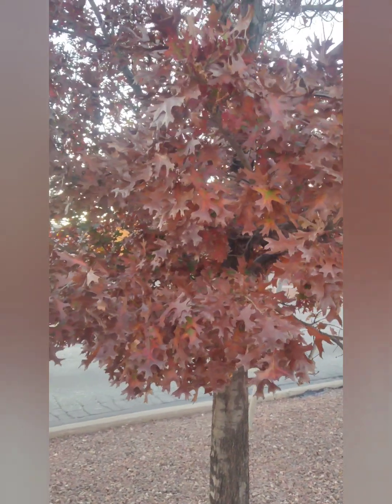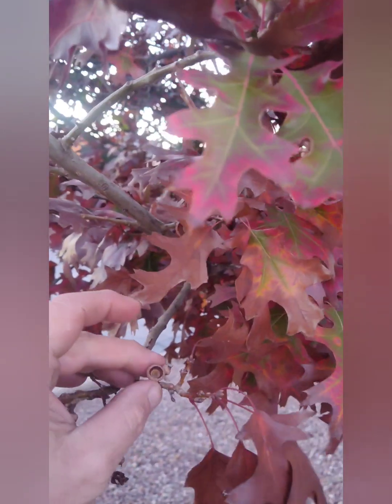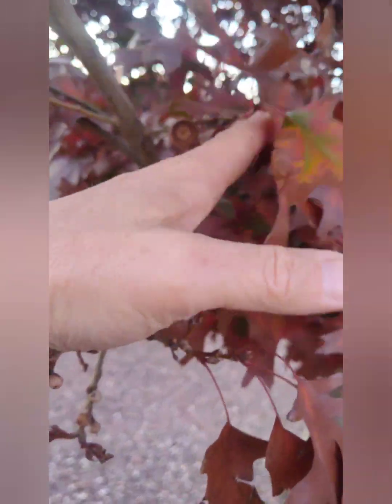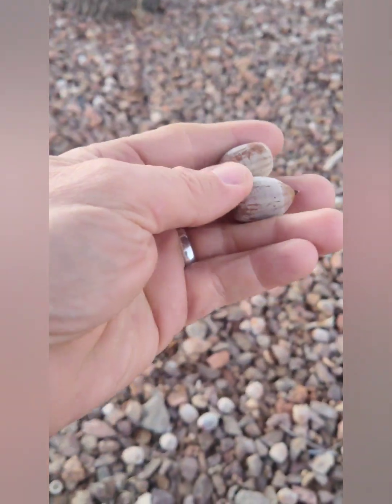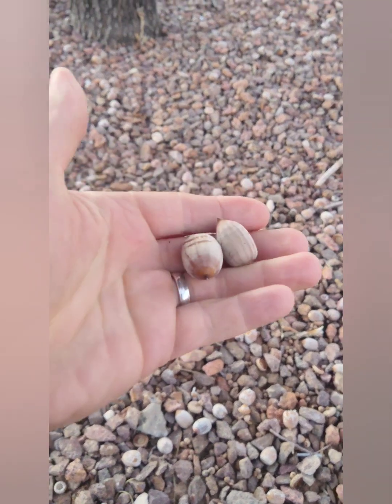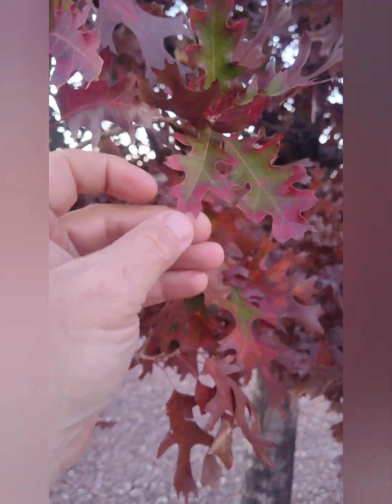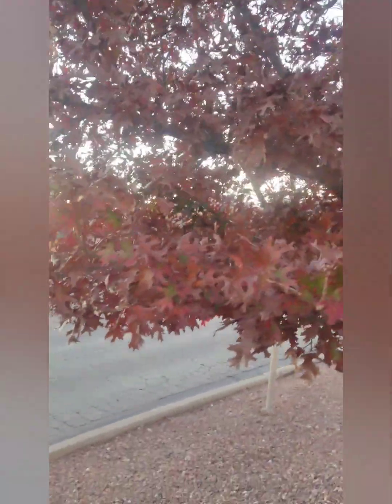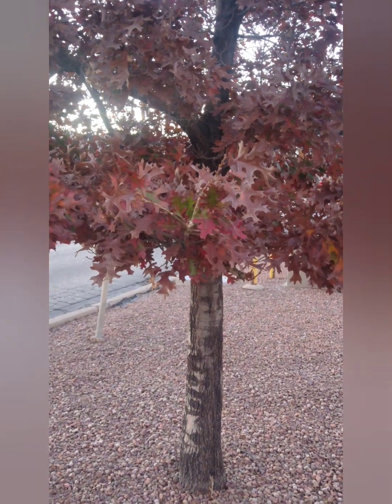foraging in the city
So this is going to be our first venture into forging in the city and also the deserts there's a lot of challenges when it comes to finding edible food in these areas however there's a lot more in the desert in the city that you realize and so this is a simple one here and something that almost every city uses as landscaping I hope you enjoy this video if you haven't already please consider subscribing it hit that thumbs up for me I'd really appreciate it